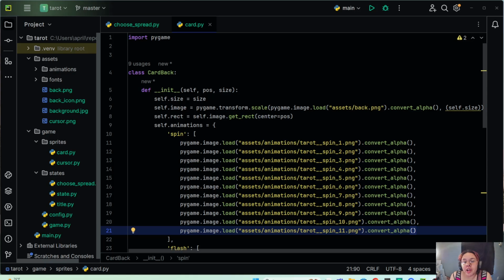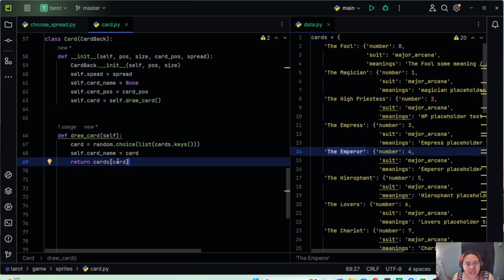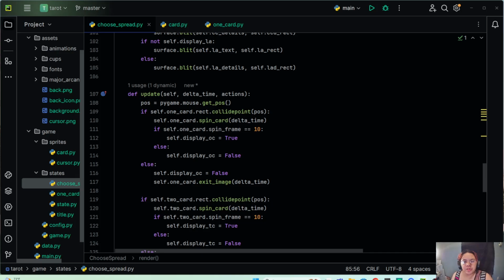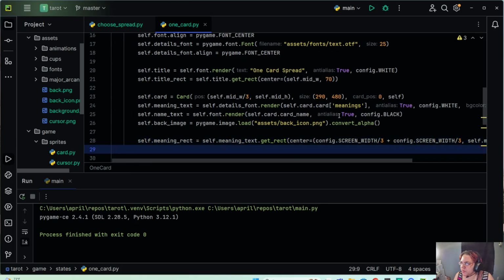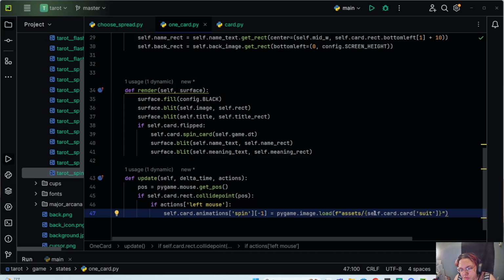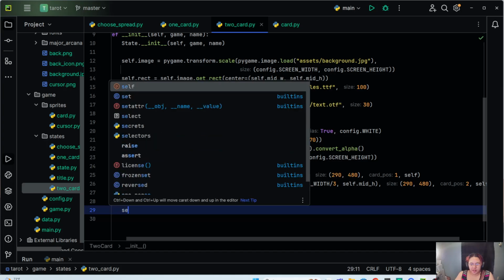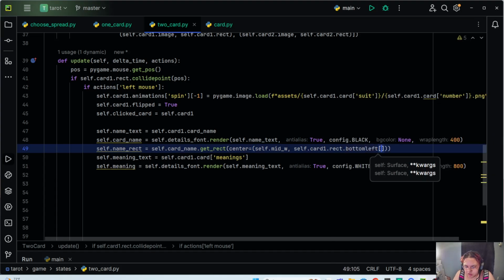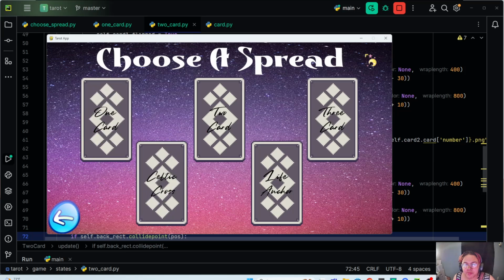Pygame Tarot App Code Along 04 - Creating Spreads and Drawing Cards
Hey there, welcome back to the Pygame Tarot Reading App series! In this video, I am (finally) implementing the spread pages. We'll start by creating the first two spread states: a one-card spread and a two-card spread. I also add the ability to draw a card for each position in these spreads.

To make this magic happen, we'll use a dictionary to access all the juicy card details, like their meanings, suit, and number. This way, we can fetch the correct images from our assets folder and bring our Tarot deck to life on screen. 🌟

Whether you're a Python pro or just starting with Pygame, join me for this fun coding adventure. Let's get those spreads set up and cards drawn! Let's code some Tarot magic together! 🔮✨